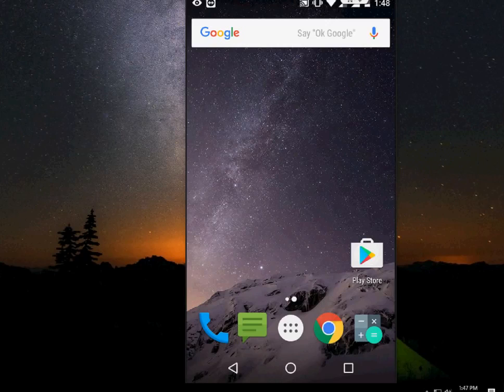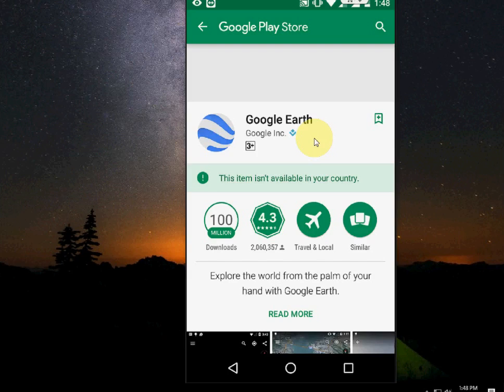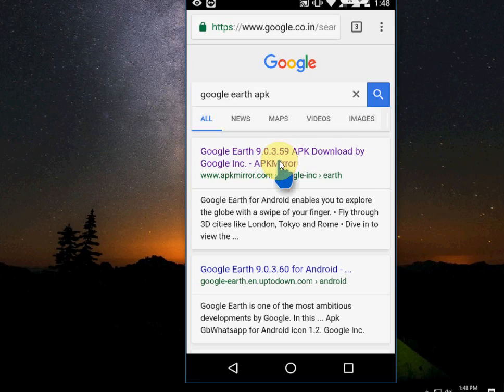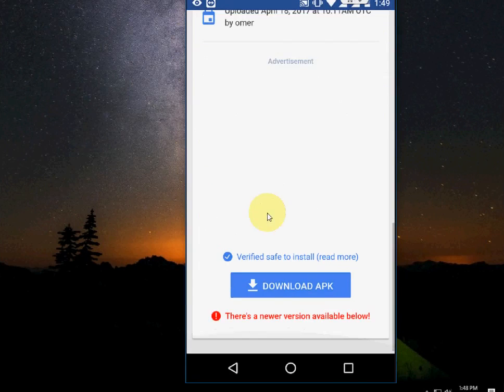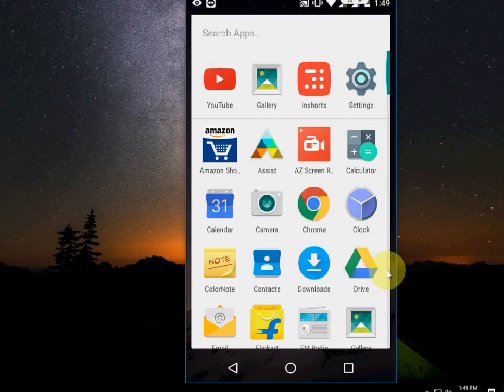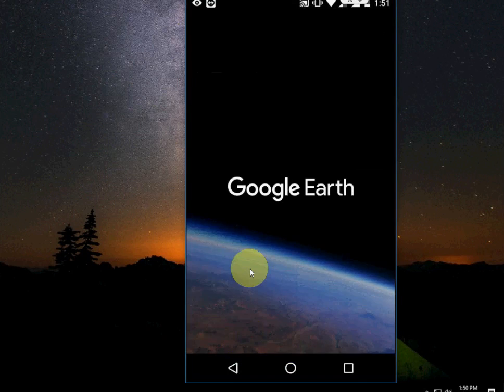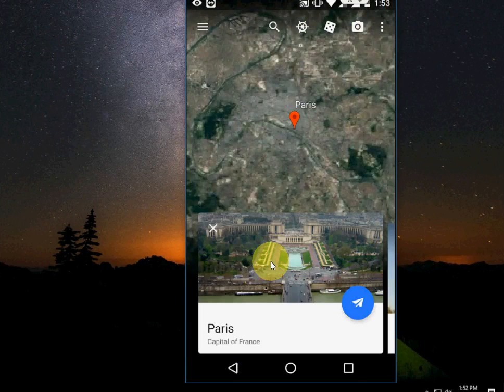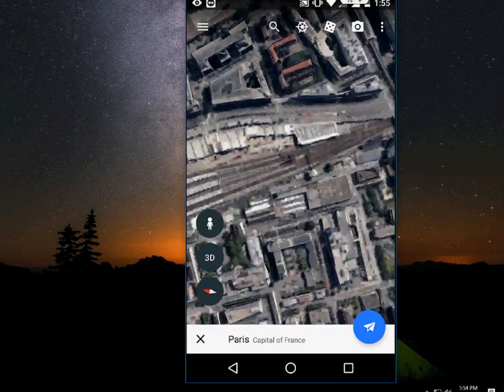How to Download & Install Google Earth on Android Phone (No-Root) Easy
Get google earth for your android phone and device (This item isn't available in your country)..